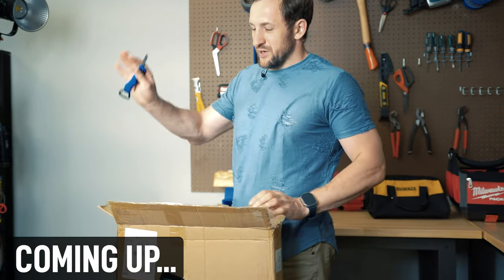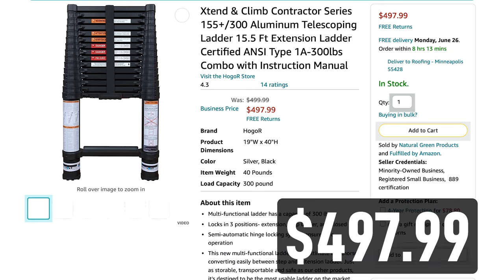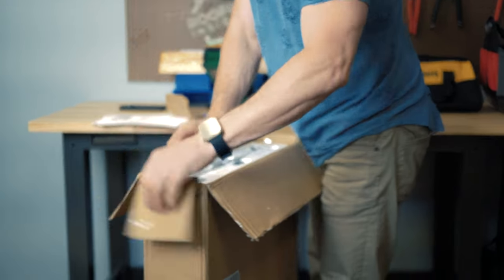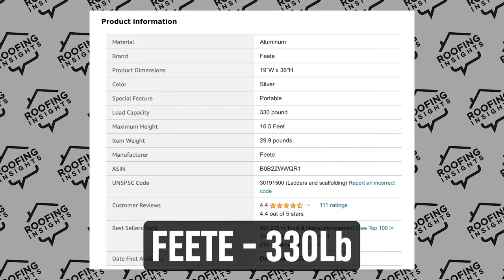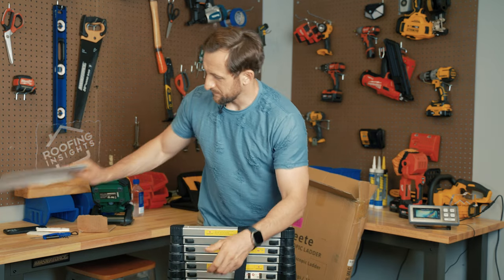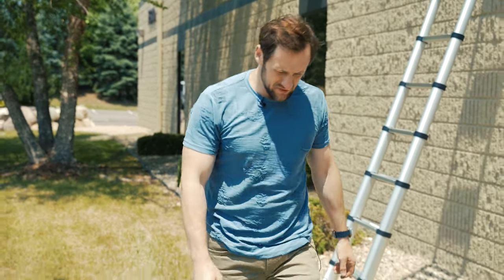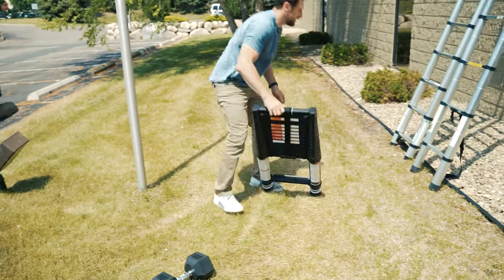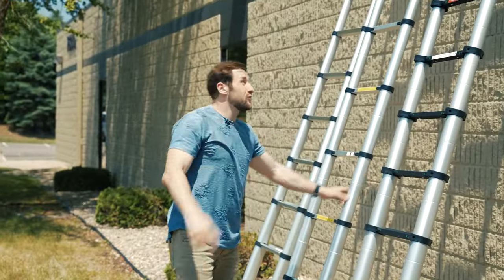$149 VS $500 Telescoping Ladder from Amazon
The only Ladder I recommend on Amazon

Links to the other two ladders (that I do NOT recommend!) in this video:
1) ($149 Chinese)
2) (the most expensive one)

Insights:
00:00 Intro
00:25 The difference between three different ladders
01:25 Prices
02:00 Telesteps
02:57 Xtend & Climb
03:23 Feete
04:97 A message for Telesteps
06:12 Outdoor test